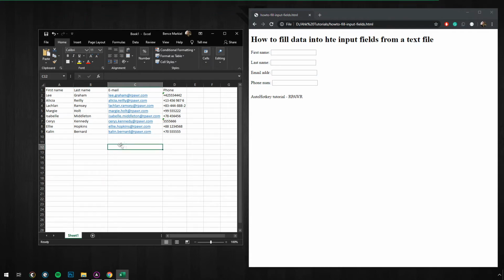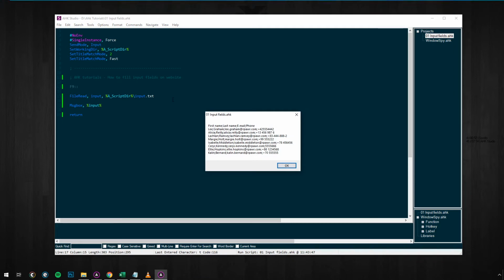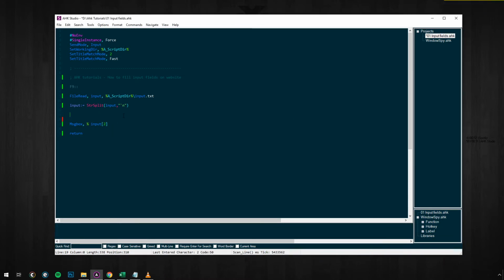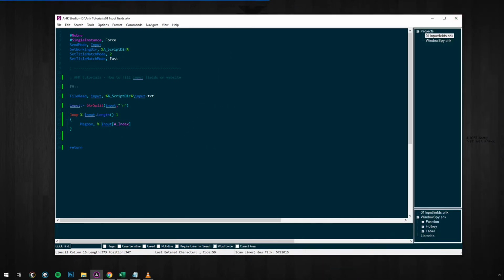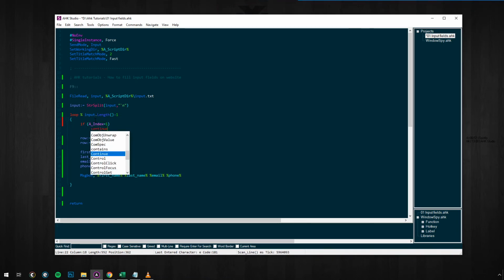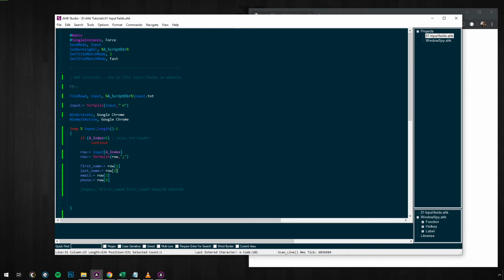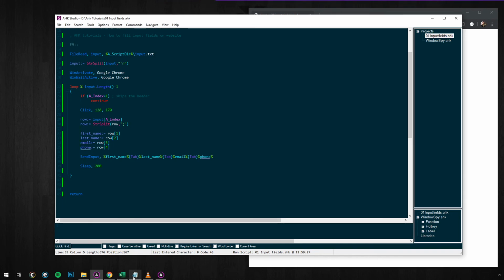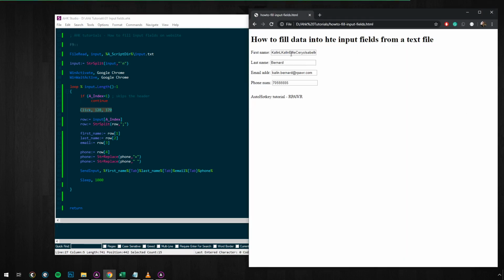AutoHotkey tutorial - How to fill input fields on a website from a text file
In this video, I will guide you through how you can fill the input fields on a website from a text file. The video covers the basics and could be useful for beginners since it's really important how you can read a text file's content.

0:00 - 0:20 Description of the task
0:21 - 0:40 Creating the input file
0:41 - 1:00 Replacing delimiter
1:01 - 2:50 Opening AutoHotkey Studio and reading the Input file
2:51 - 6:45 Reading the Input File's content ( A_Index, StrSplit )
6:46 - 11:25 Assigning variables ( Name, Email, Phone )
11:26 - 17:58 Finishing the script

The AutoHotkey commands I used in this short script:
- FileRead
- StrSplit, StrReplace
- Loop, A_index
- Length
- WinActivate, WinWait
- Click, Sleep, SendInput
- Msgbox